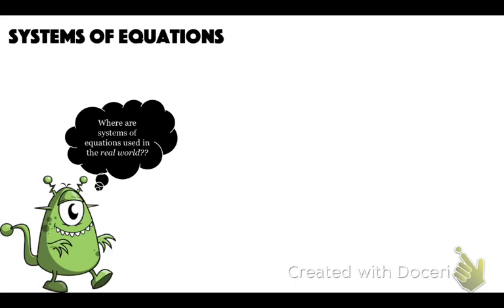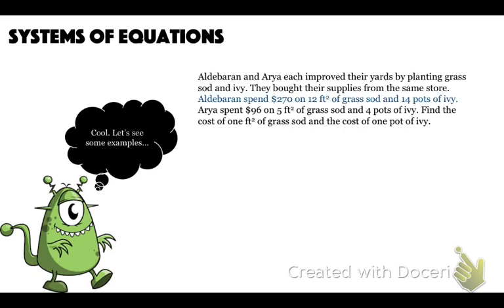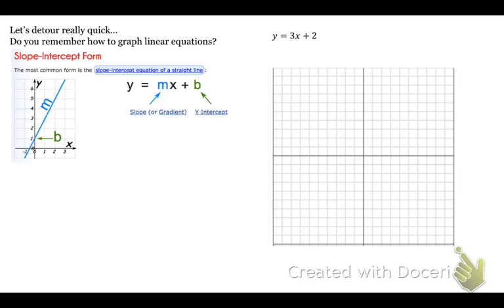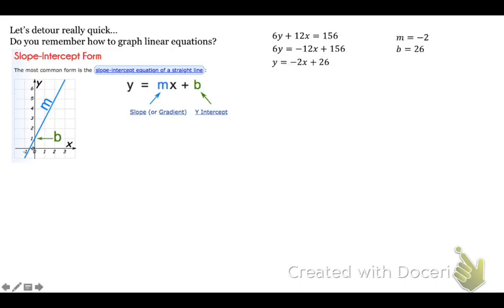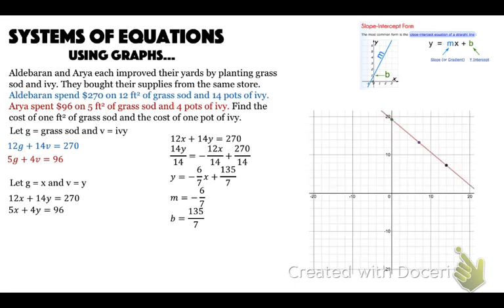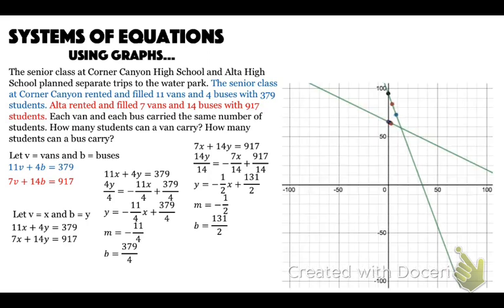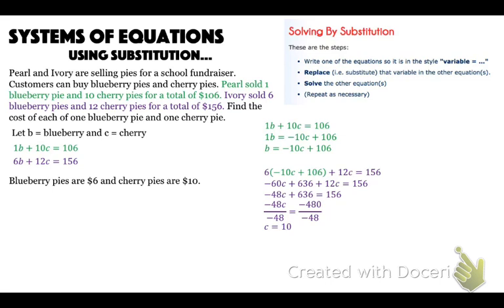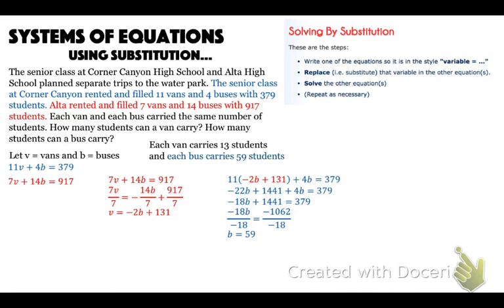Systems of Equations - graphically and substitution